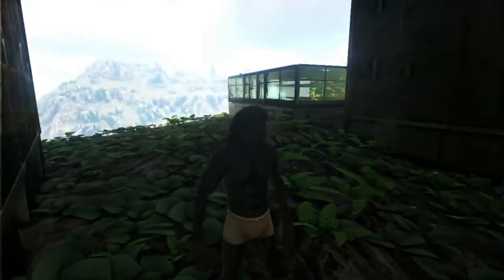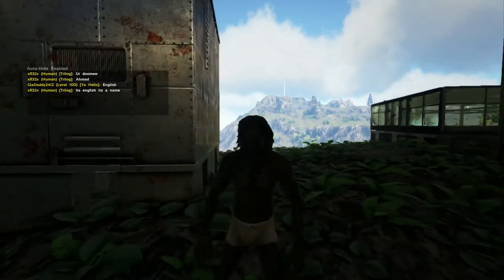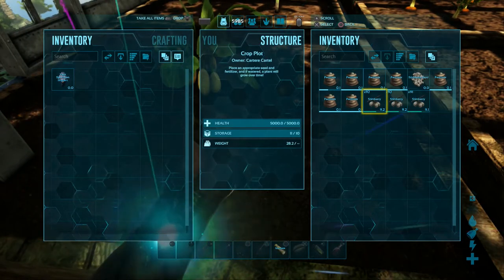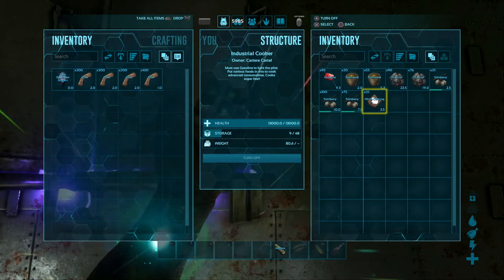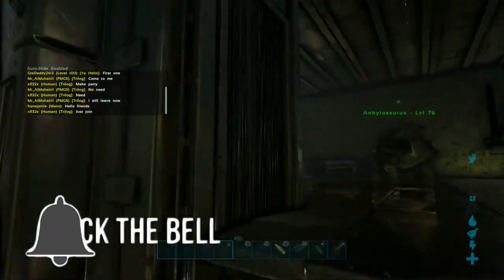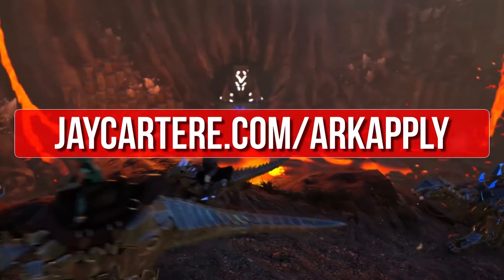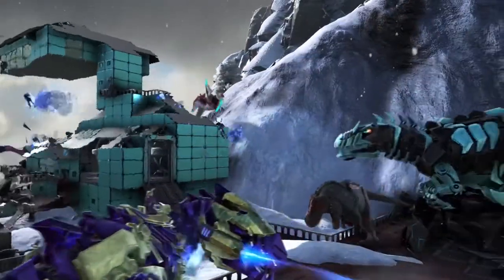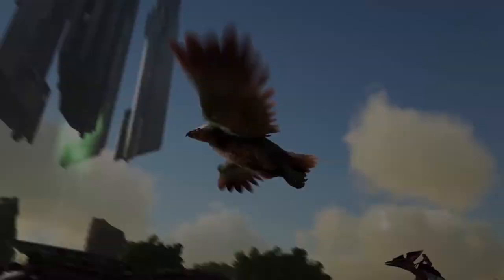ARK PS4 Tips - How To Craft Paint - How To Make Dye Tutorial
Learn How To Craft Paint/How To Make Dye in Ark Survival Evolved in this PS4 tutorial. If you want to know How To Craft Paint/How To Make Dye then this Ark Survival Evolved PS4 Tutorial will show you how!

Grow Your Fanbase And Business With These Tools!

Credits
Thank you to my Patrons :

Jessy Anzua

Walter Spears

Michael Sumner

TZTGODZ

Aysh Banaysh

Tom Carson

Adam Sly

Eoin Enright

Evan Mundy

Glasgow Gaming

Clayton Templeton

NorthPhaze

Jacob Campling